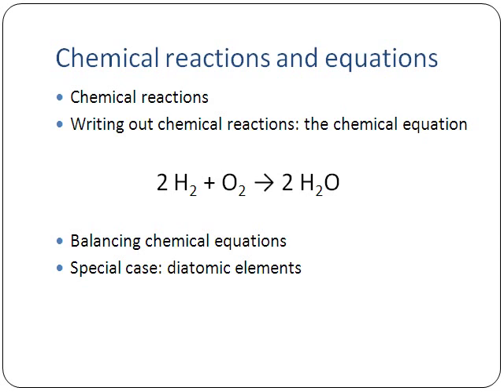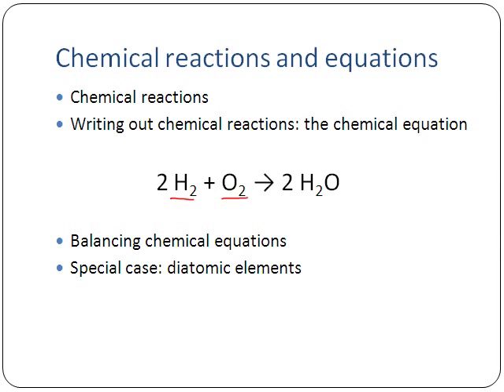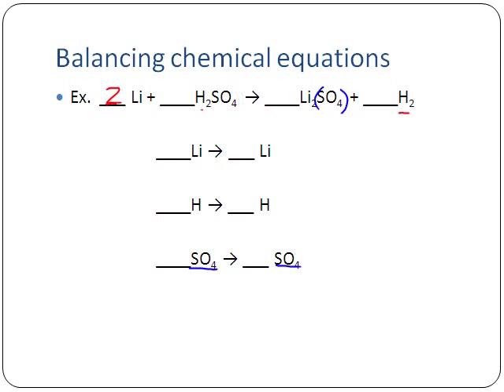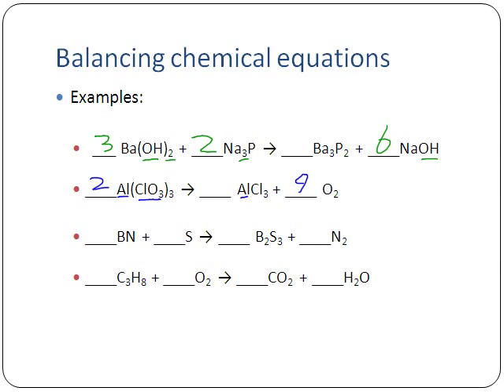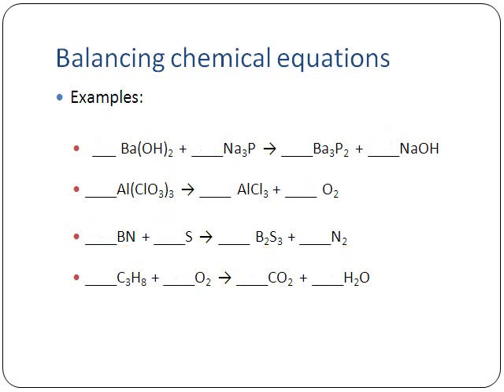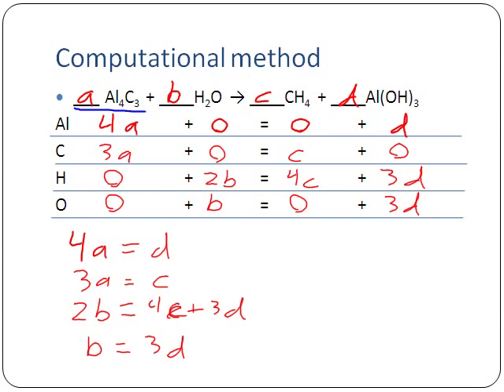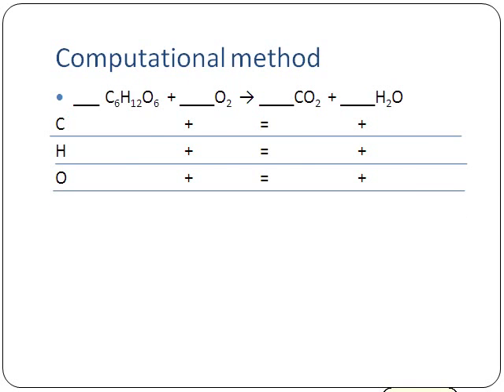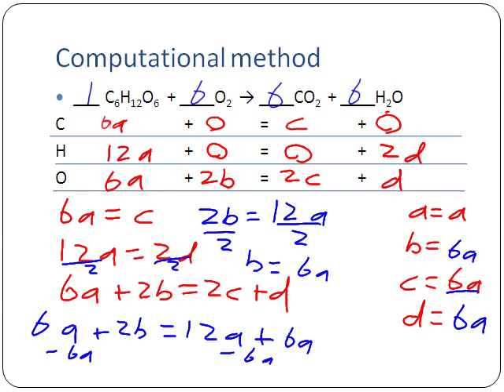VM Chemistry - Balancing chemical equations